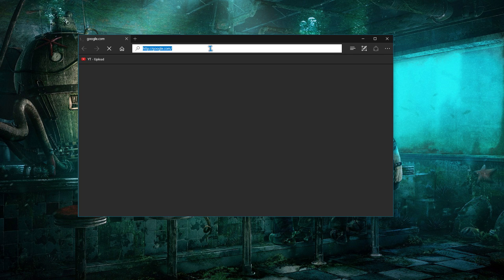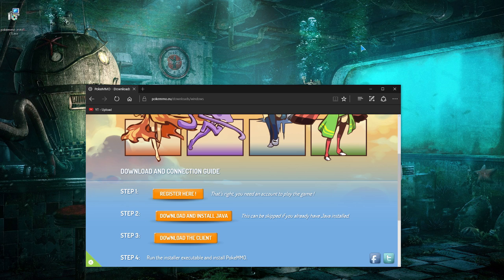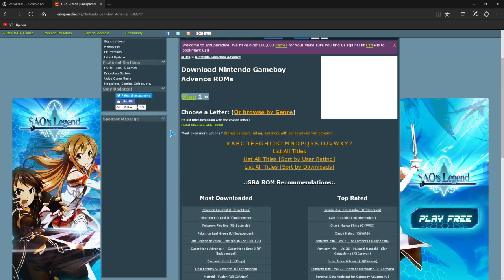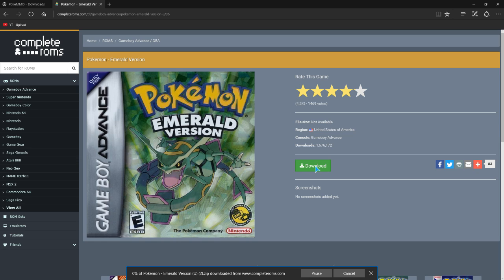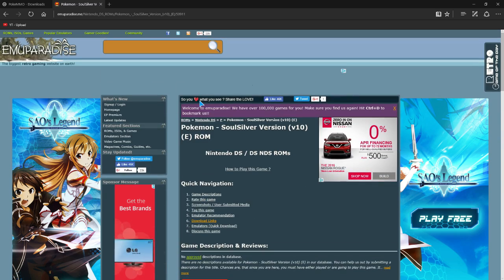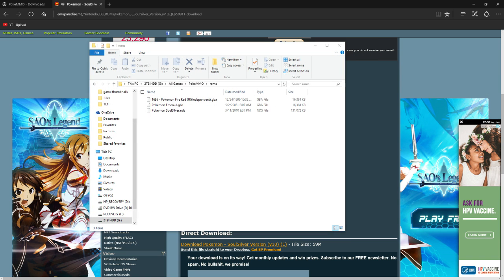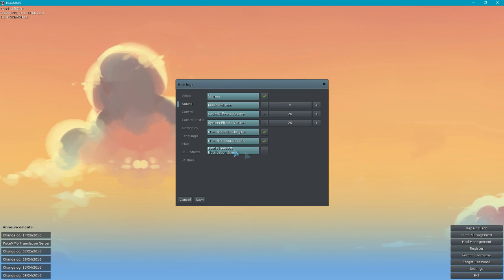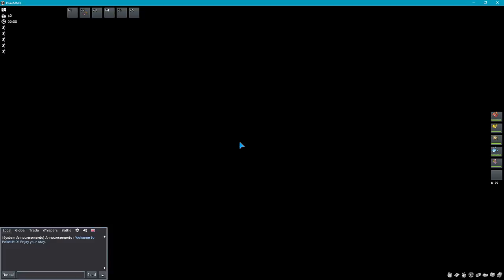PokeMMO - How to setup